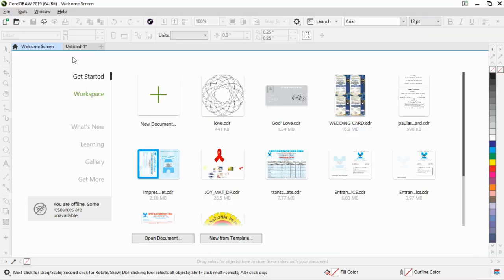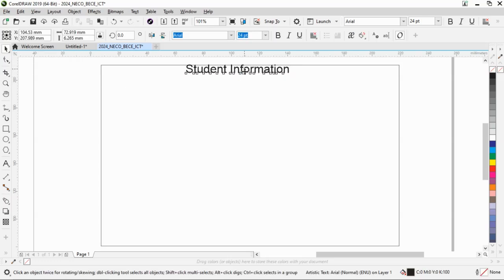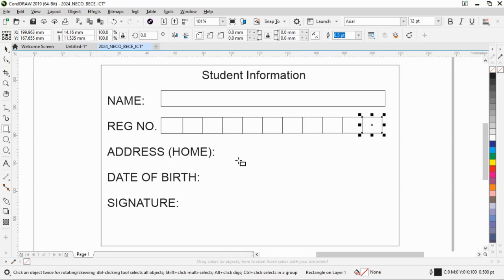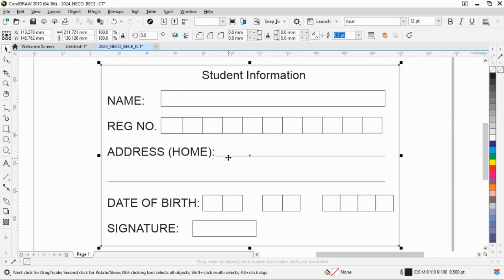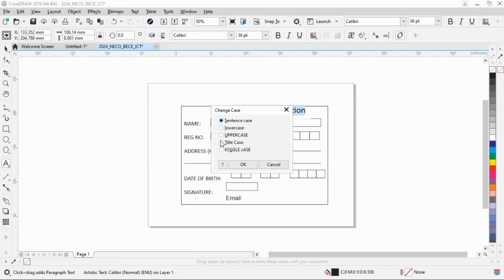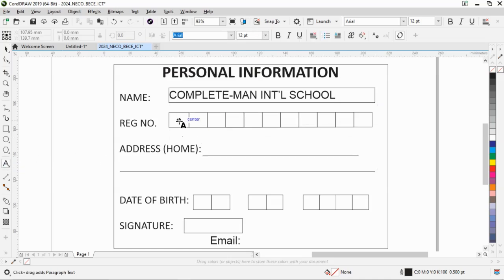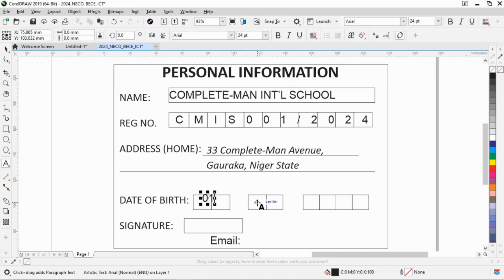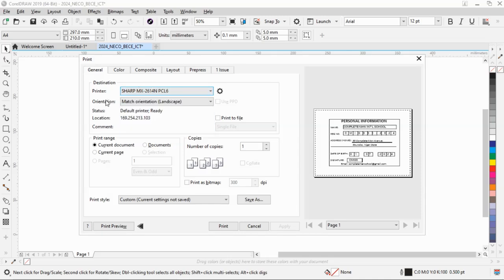BECE NECO ICT PRACTICAL 2024 For JSS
NATIONAL EXAMINATION COUNCIL (NECO)

2024 BASIC EDUCATION CERTIFICATE EXAMINATION (BECE)
 Computer Studies (ICT) practical

Computer Studies practical for JSS 3

ICT Junior WAEC 2024 practical for JSS 3